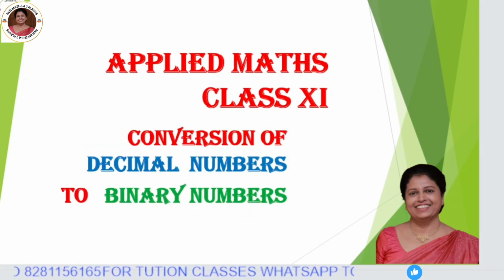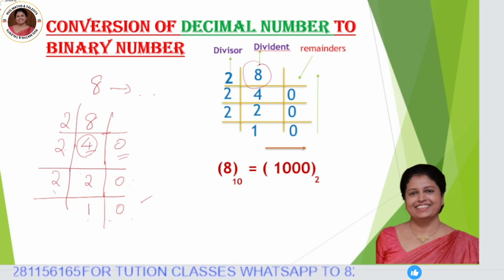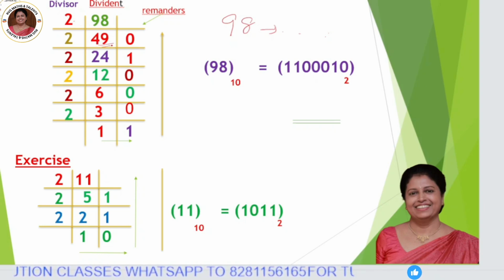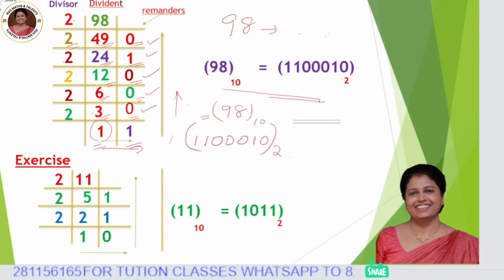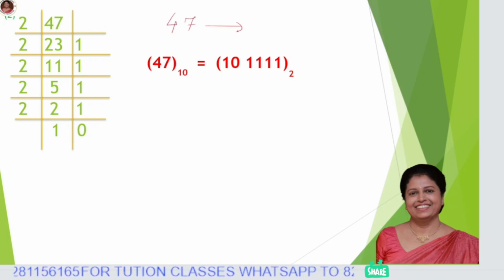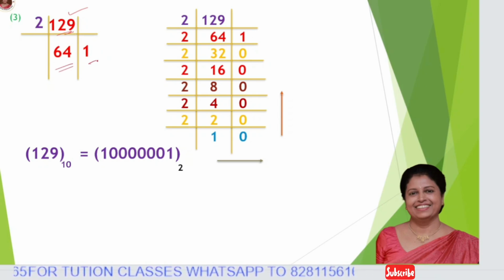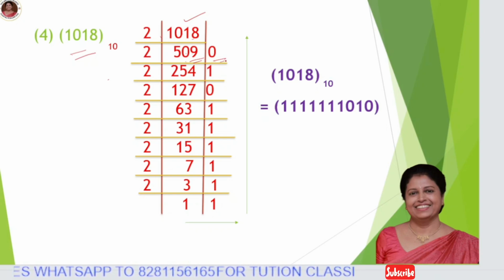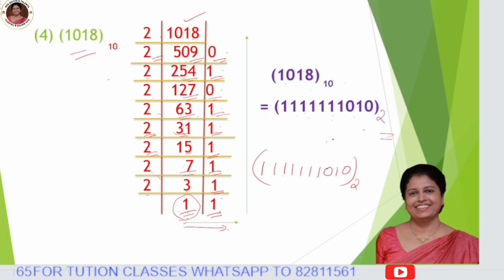CBSECLASS XI APPLIED MATHS PART4 NCERT BINARY NUMBERS CONVERSION DECIMAL TO BINARY ENGLISH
Welcome to RVGMATHS & TALENTS – the most electrifying place to learn CBSE Maths! 💥💯  and enjoy travel experiences.
WHATSAPP NUMBER FOR JOINING TUTION CLASS : 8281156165
 LINK OF OSWAAL APPLIED MATHS QUESTION BANK  :
LINK OF M L AGARWAL APPLIED MATHS CLASS XI 2026 EXAM  :
LINK OF TROPHY HOLDER

This isn’t just about formulas – it’s about firing up your brain, building confidence, and smashing those exams with style! Whether you're in Class 10, 11, or 12, we’re here to light up your learning with:

⚡ Super-clear explanations
🔥 Smart tricks to solve faster
🎯 Exam hacks to boost your score
🚀 Motivation that keeps you going when it gets tough

No stress. No confusion. Just pure learning energy that pushes you to be your BEST.